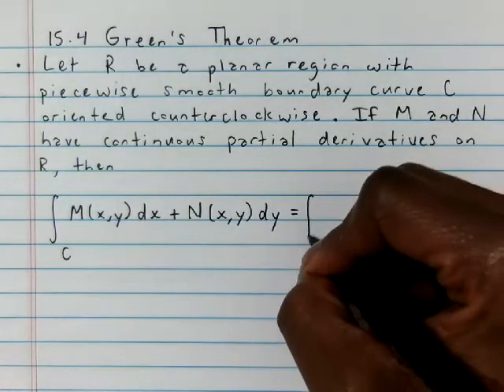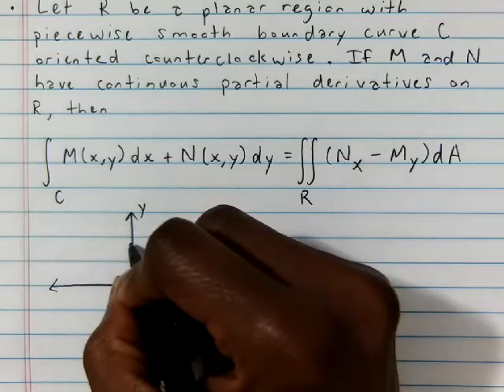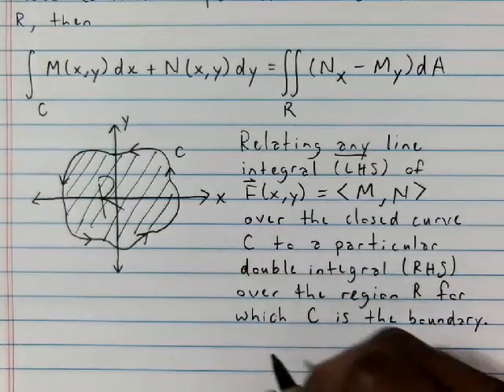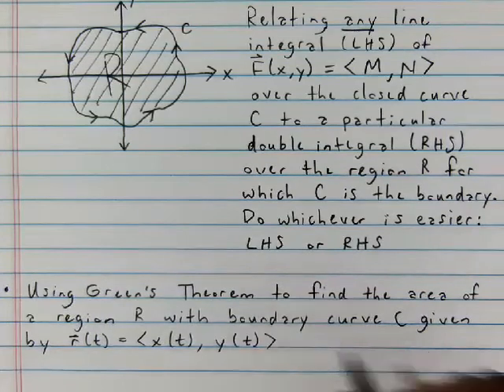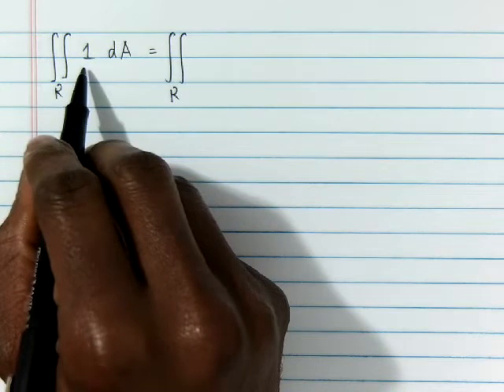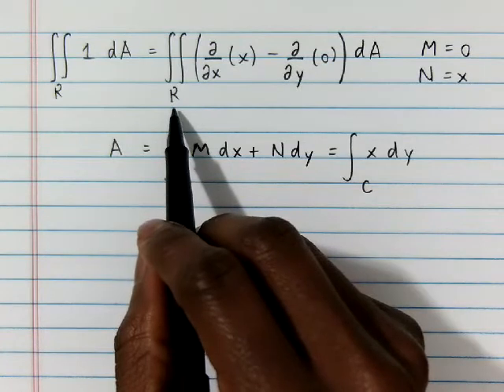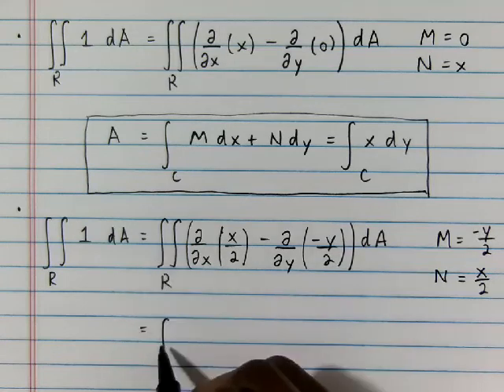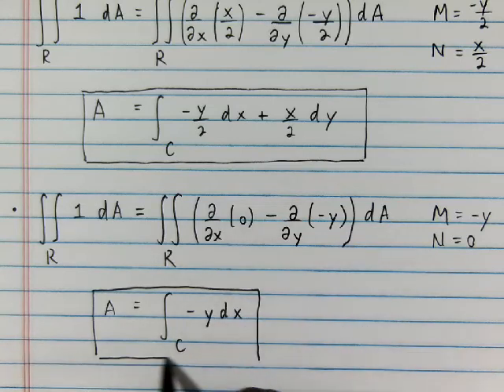15.4 Green's Theorem